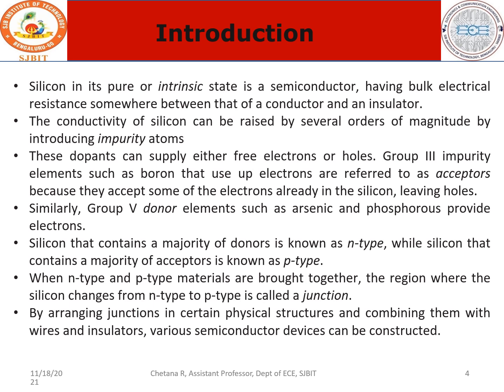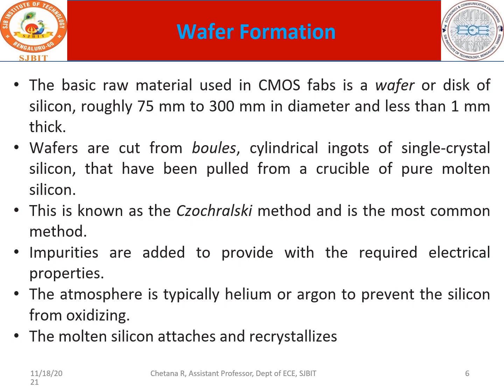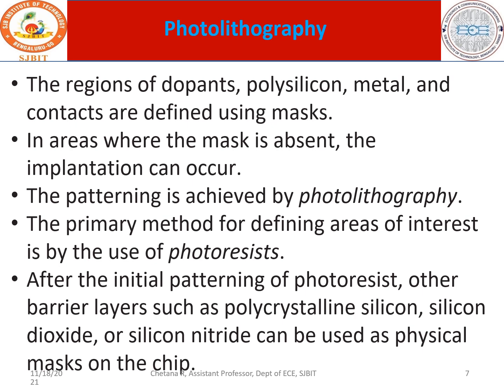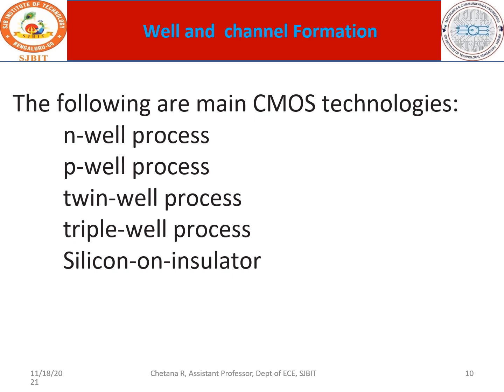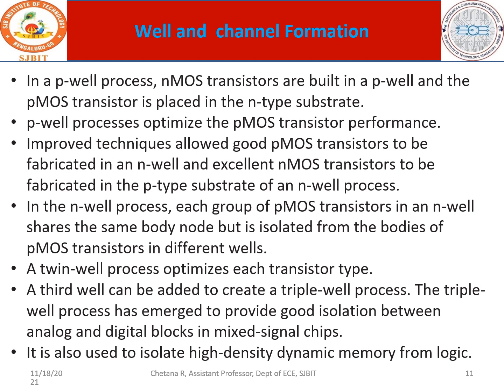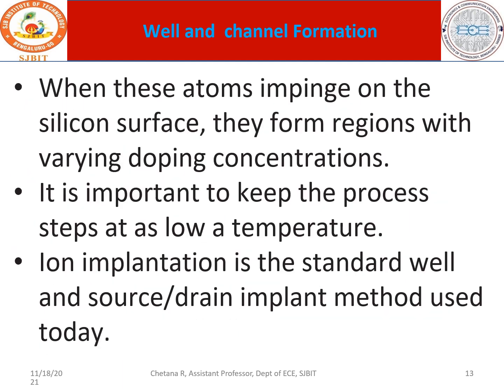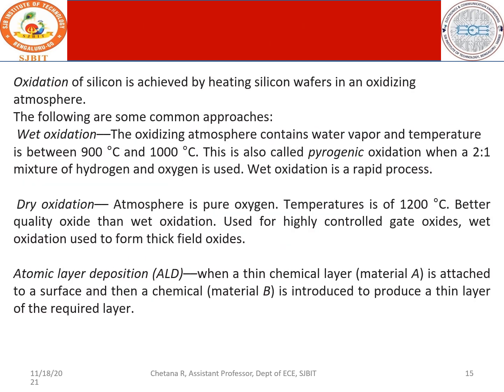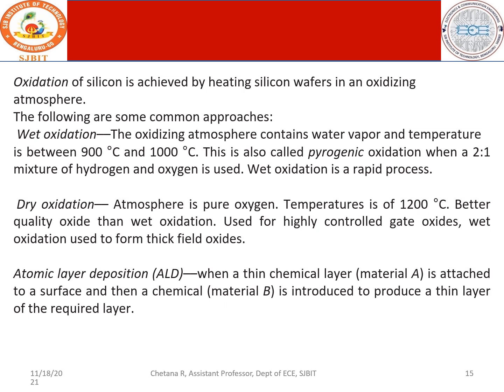VLSI Design_CMOS fab